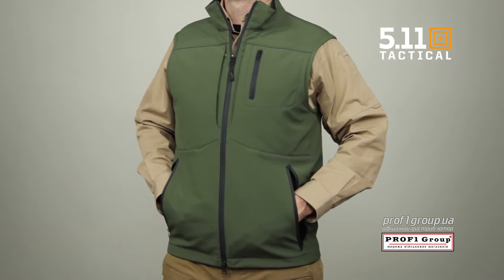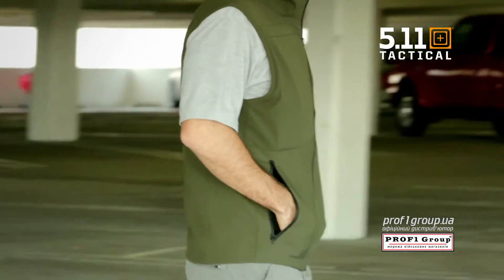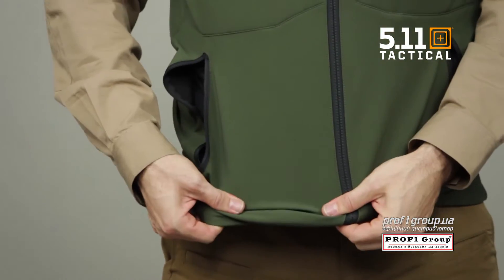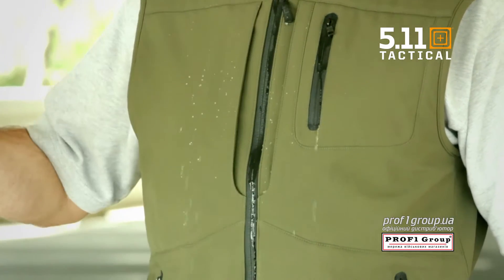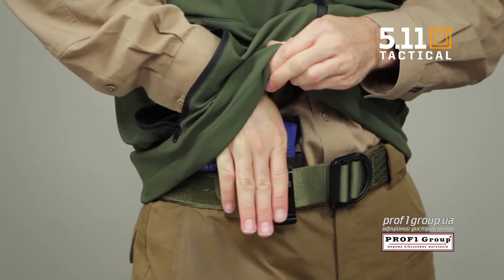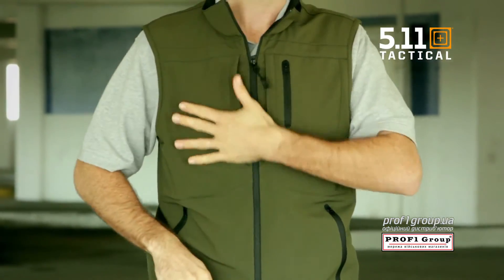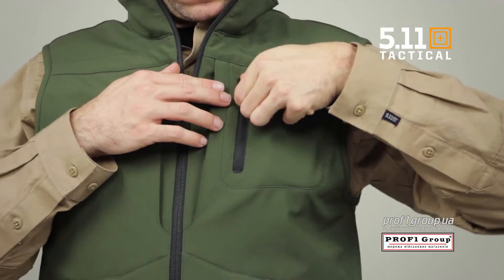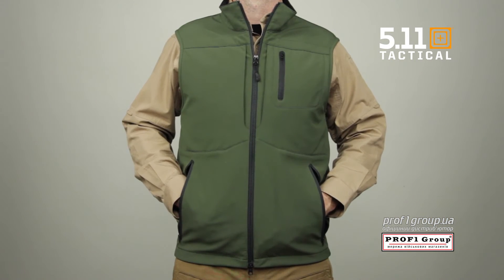Жилет тактический скрытого ношения "5.11 Tactical Covert Vest"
Новая разработка компании "5.11 Tactical" - тактический жилет "Covert Vest". Этот жилет был разработан после долгих общений с федеральными служащими США, людьми, которые как никто нуждаются в функциональном и комфортном жилете. Легкий вес и тянущийся материал "softshell" обеспечивают отличную защиту от плохих погодных условий и не сковывают движения. Двухсторонняя передняя молния и скрытый доступ через карманы позволяет быстро получить доступ к оружию, размещенному на поясе. Скрытые нагрудные карманы надежно сохранят ваши документы, телефон и другое снаряжение. Два боковых объемных прорезных кармана. Этот тактический жилет поистине порадует вас во время непогоды на стрельбище, в путешествие или прогулке.
- защита от влаги и ветра
- скрытые нагрудные карманы имеют систему крепления снаряжения на липучке "TacTec"
- комфортная длина